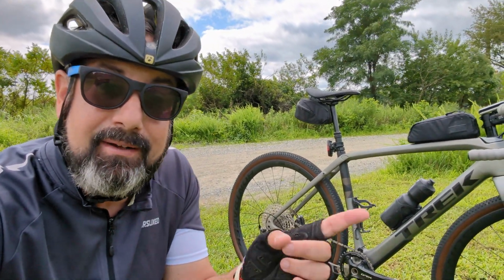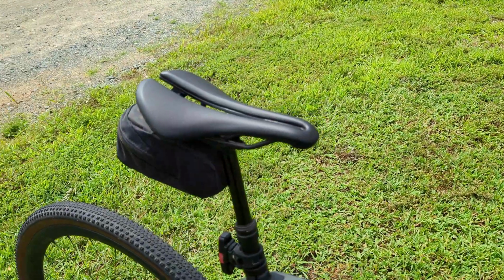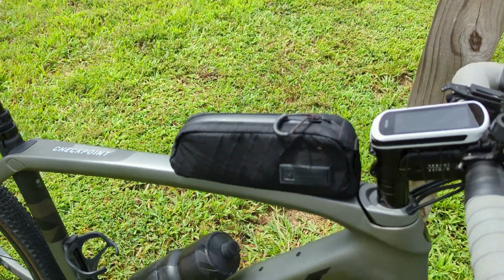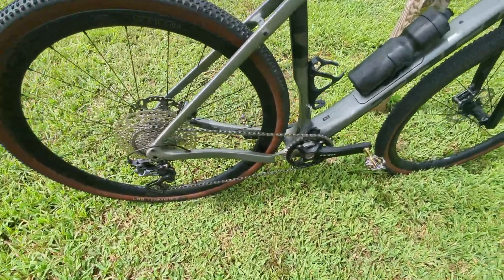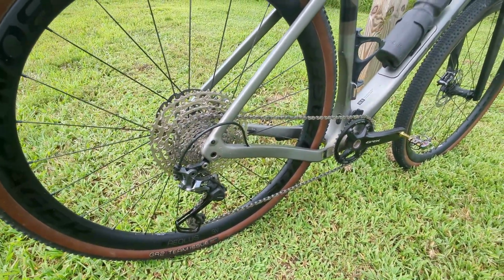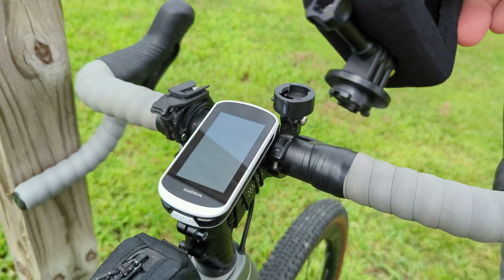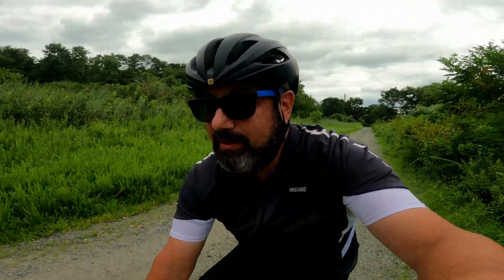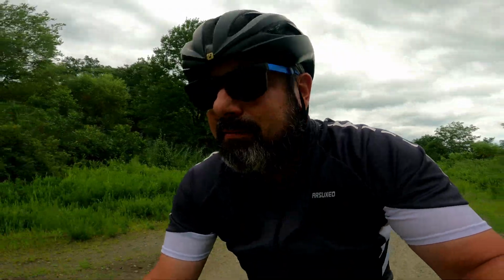MONSTER Cassette With Shimano GRX - Trek Checkpoint - Part 2 UPGRADES!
Part 2 of my upgrade series. I added new carbon wheel, saddle, grip tape, MONSTER 51 tooth MTB cassette and Garbaruk Long Cage to make it all happen.

State Bicycle Ambassador!

What I ride:
2023 Trek Checkpoint SL 5 Custom (Size 54)

What my wife rides:
2021 Trek Top Fuel 5 (Size S)

GoPro Hero 9 Black settings:
4k - 24 fps (Superview)
HyperSmooth - BOOST
Bit Rate: HIGH
Shutter: AUTO
EV Comp: (-0.5)
Sharpness: LOW
Color: GoPro
Raw Audio: HIGH
Wind: Off